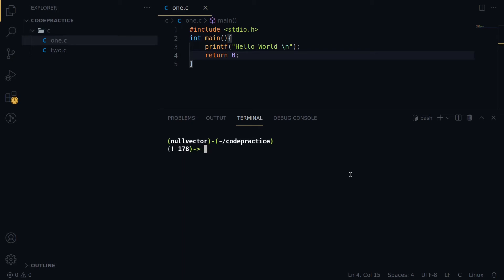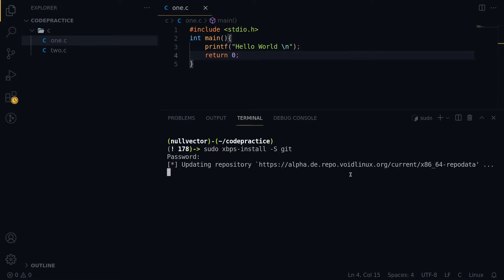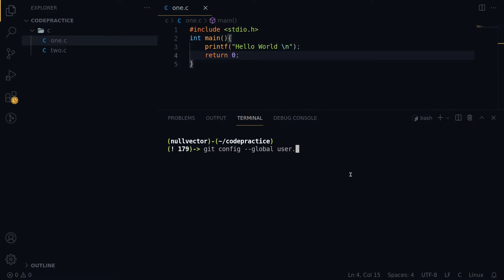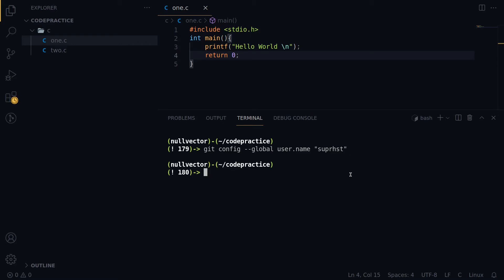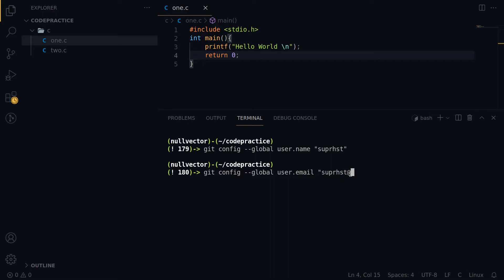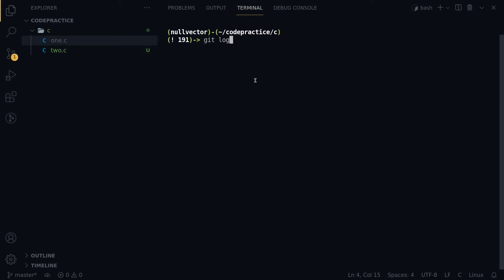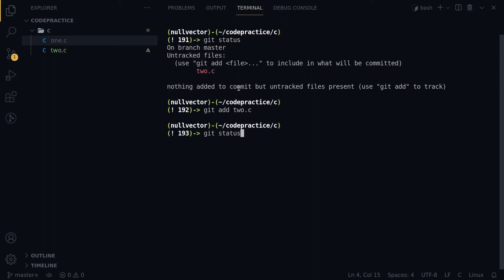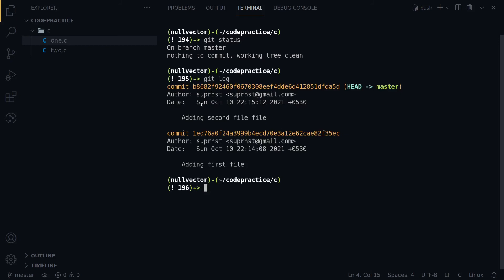Git to recover accidentally deleted project files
A short video on using git version control tool for handling project and recovering deleted project files